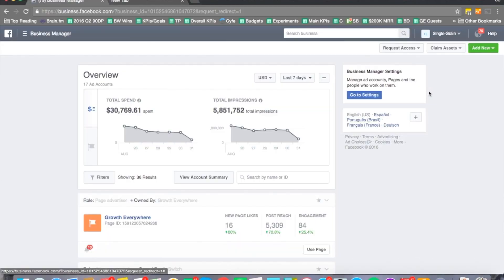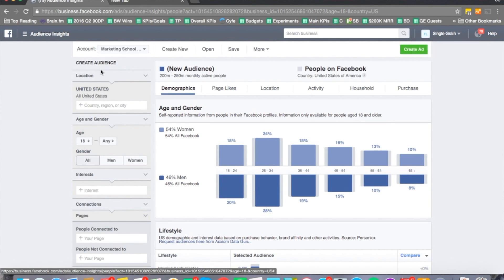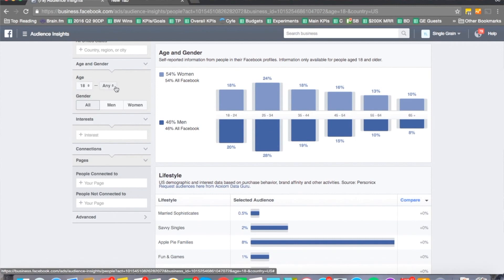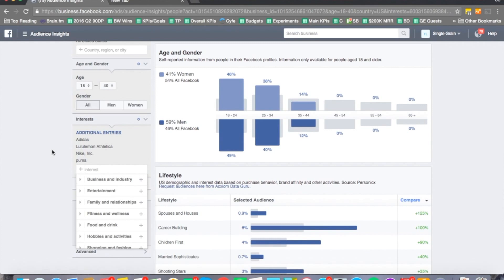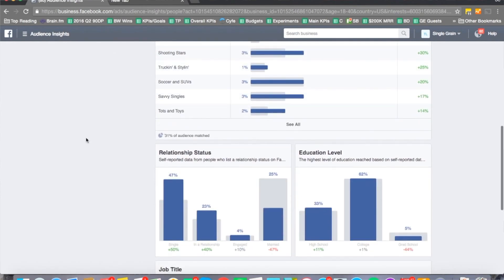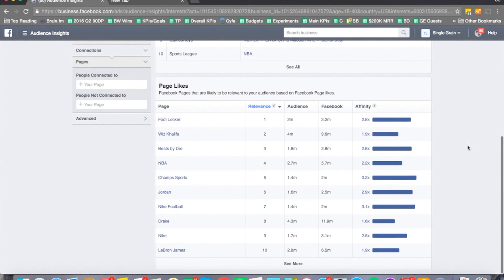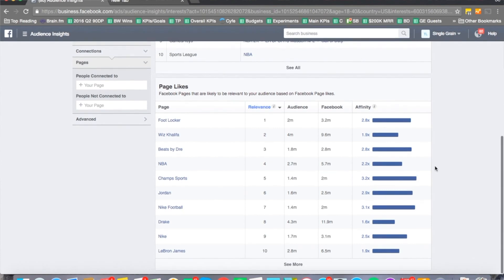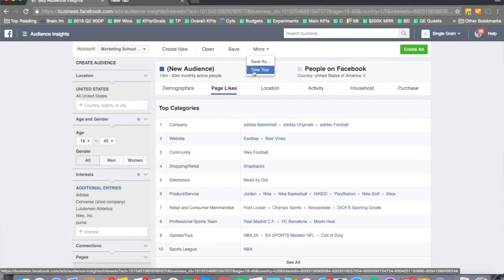How to Use Facebook Audience Insights to Get More Marketing Ideas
Quickly learn how to use Facebook Audience Insights to scope out your competition, see additional pages to target, and much more.

Eric Siu of runs through several live examples using FB Audience Insights and shows you how he finds more marketing ideas for his own campaigns.